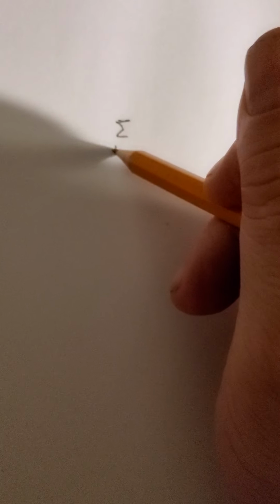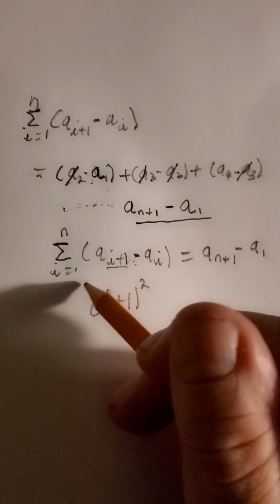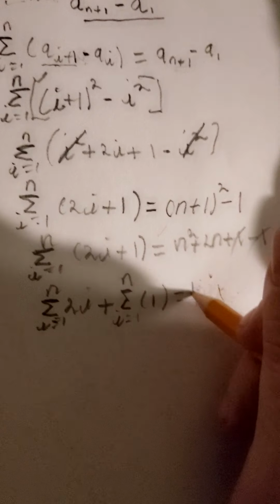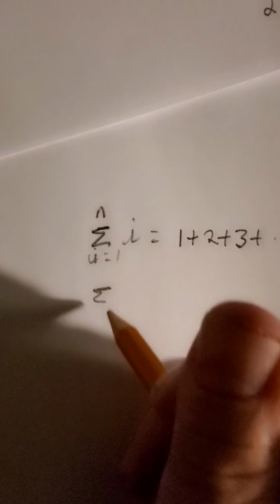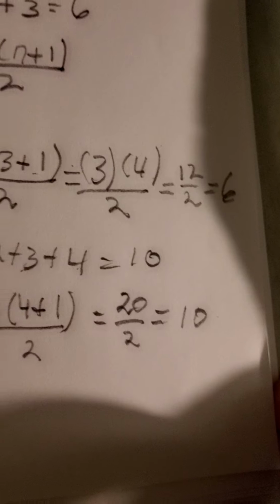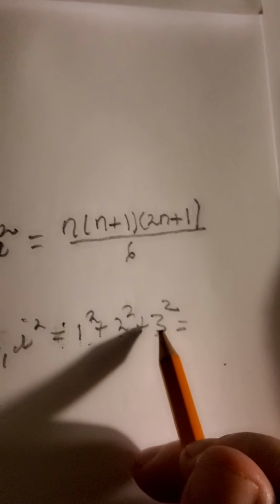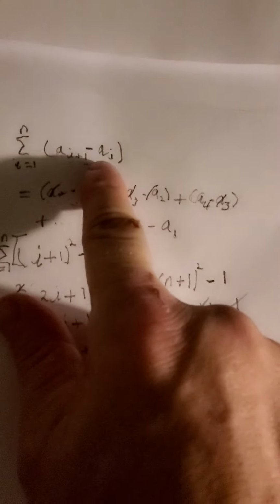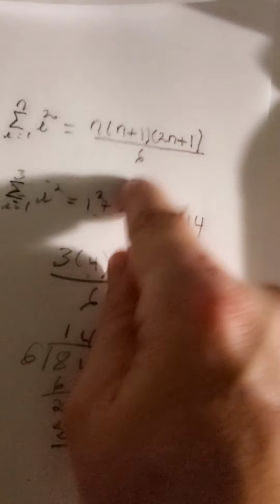How to derive the arithmetic sum